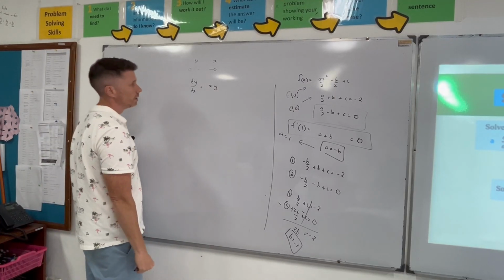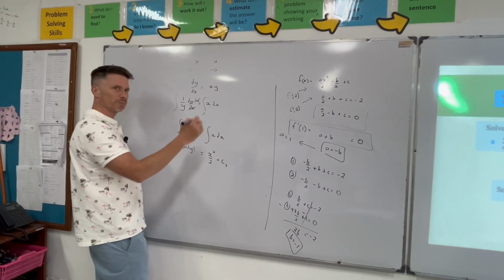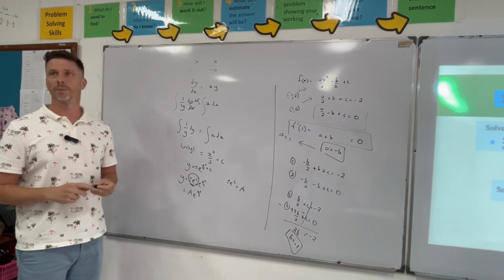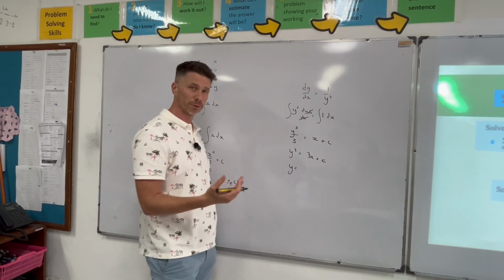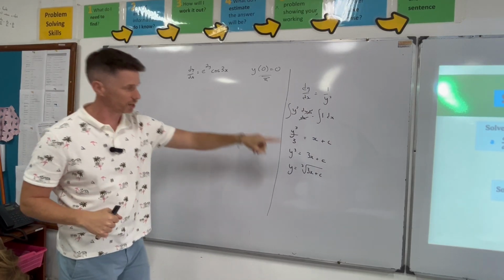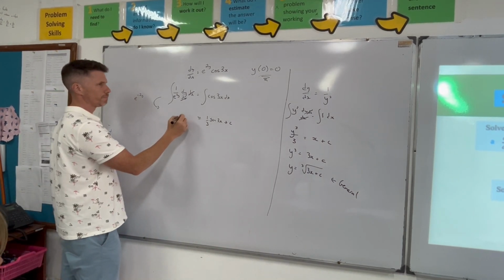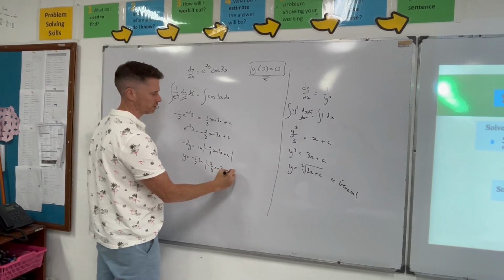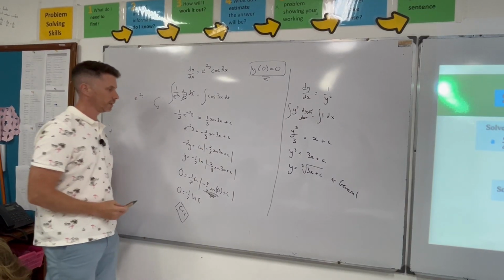How to do Separable Differential Equations